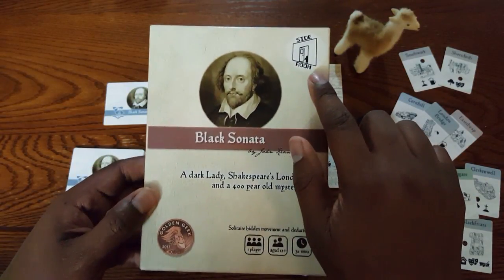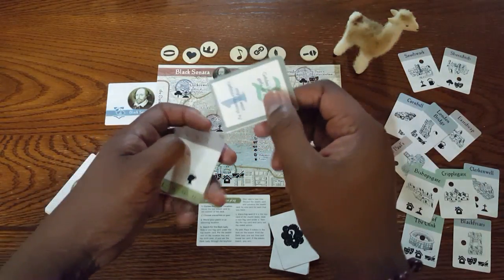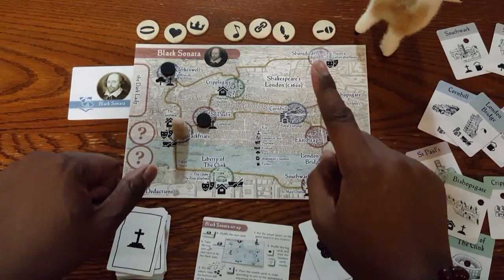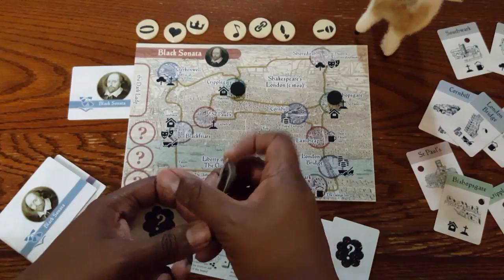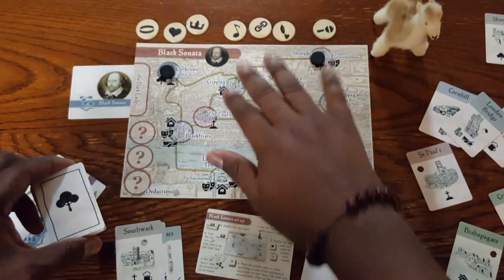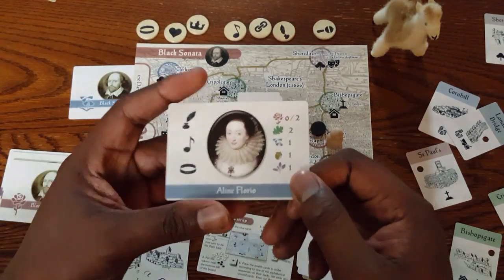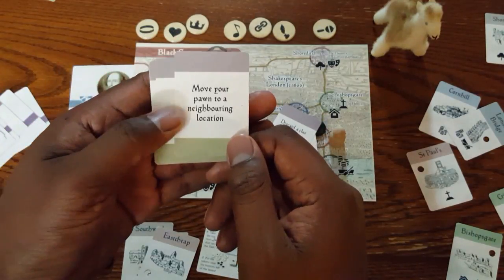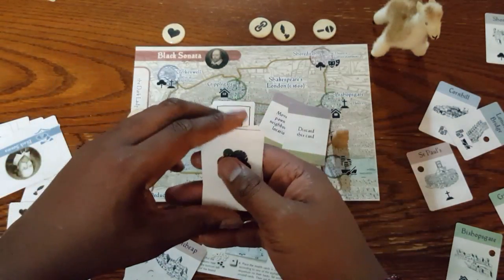Black Sonata Kickstarter Preview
FULL DISCLOSURE: This is a prototype copy that was provided for this preview and in no way does it represent the exact final product.

Black Sonata is a solo deduction and hidden movement game that is on Kickstarter RIGHT NOW!